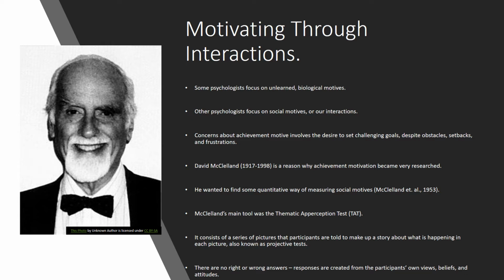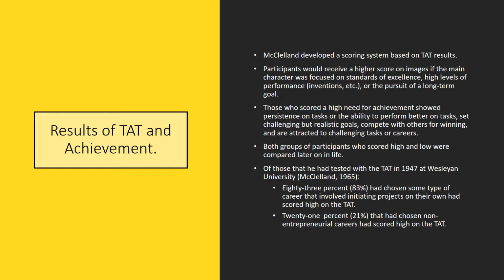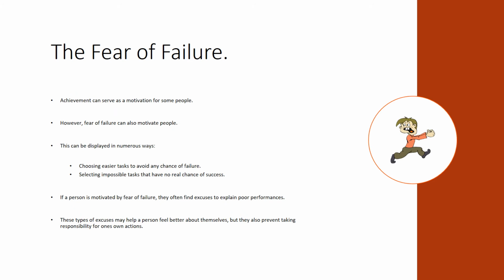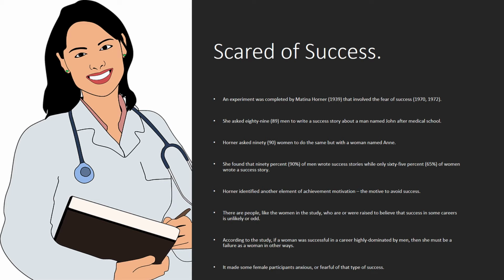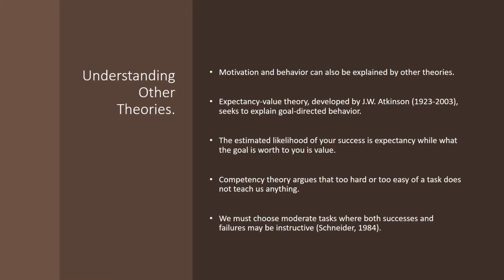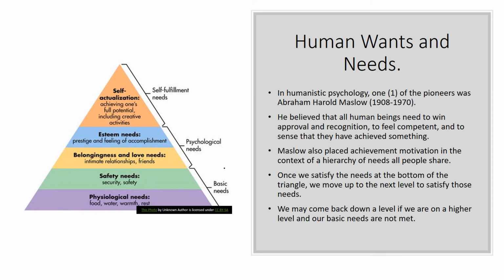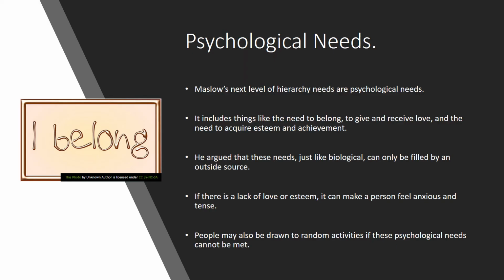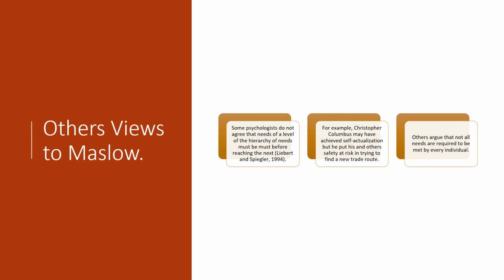Motives and Social Needs